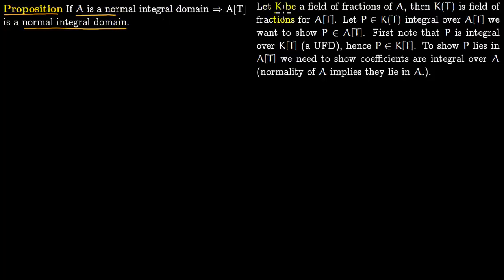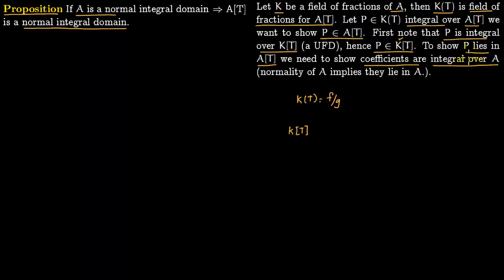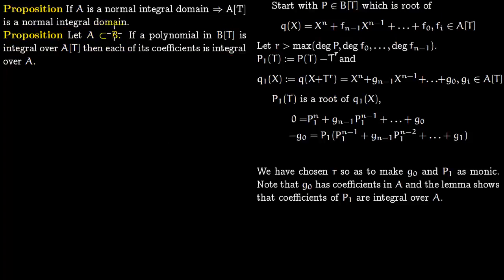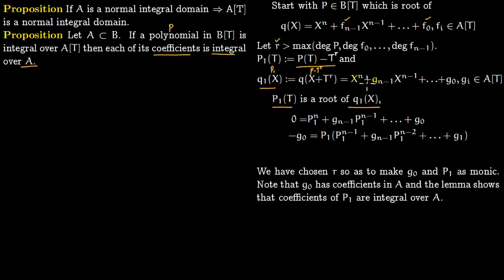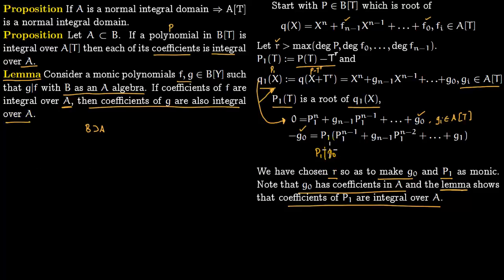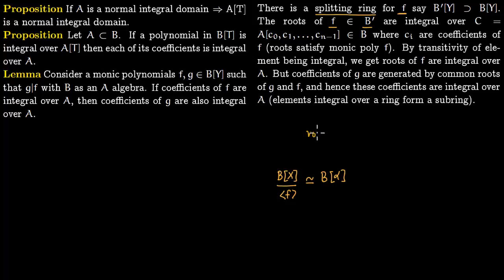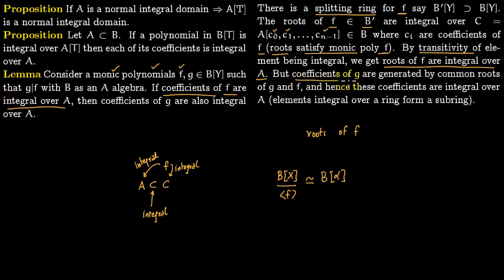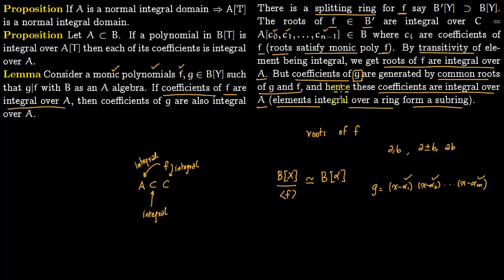A Normal implies polynomial ring A[T] also normal